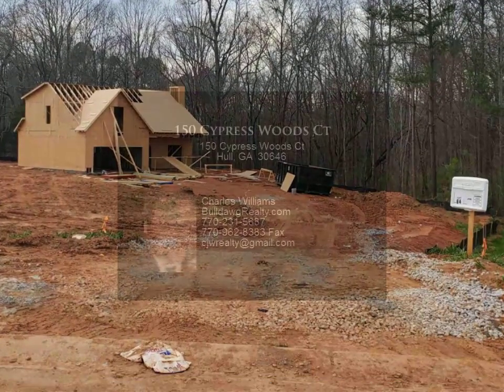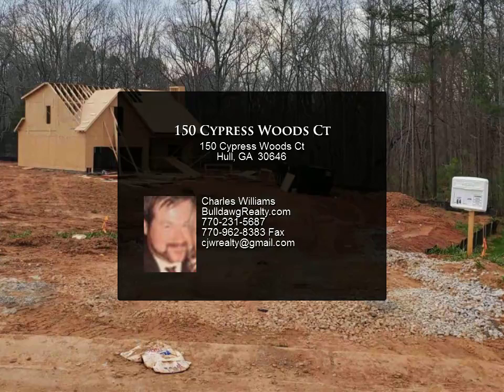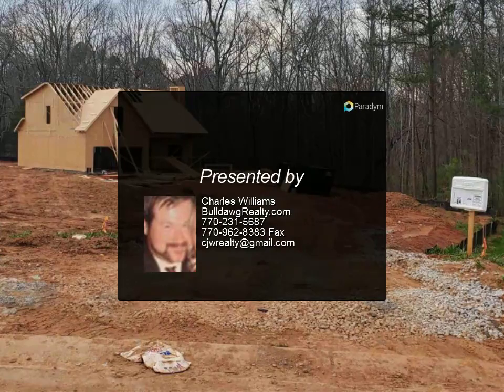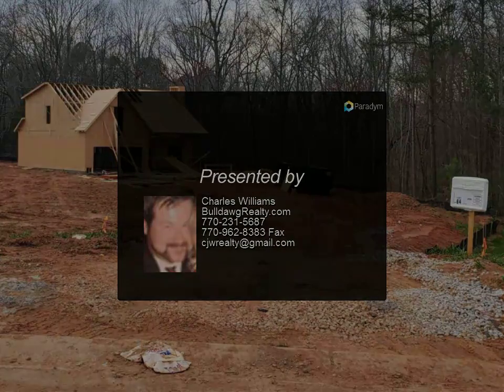150 Cypress Woods Ct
Craftsman style 2 story, 4 bedroom, 2 1/2 bath, granite kitchen countertops with custom built cabinets, stove, microwave and dishwasher included, open greatroom with brick accent wood burning fireplace, master suite has walk in closet,  warranty, seller will contribute up to $4000 towards closing costs with use of a preferred lender only. Field Floor Plan, features may vary, home us under construction. Call or text agent for showing and information.

2 full bath, 1 half bath

Charles Williams
BulldawgRealty.com